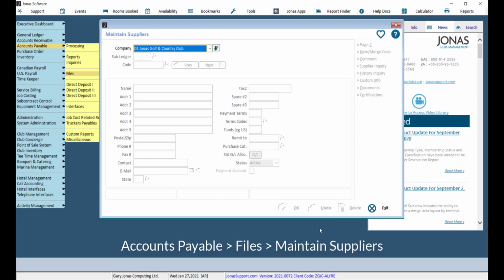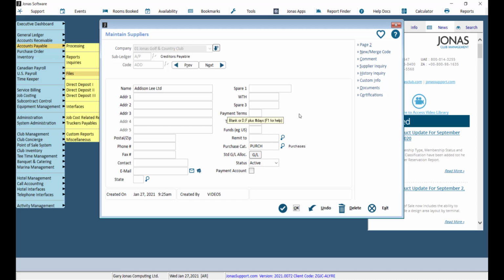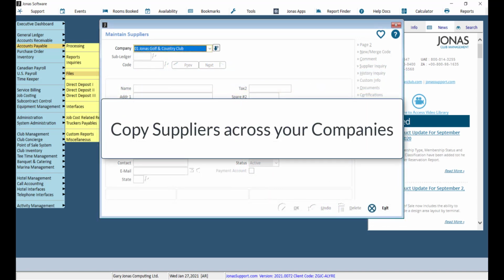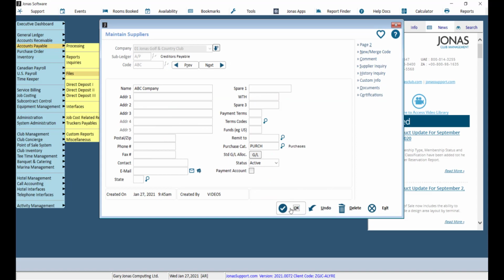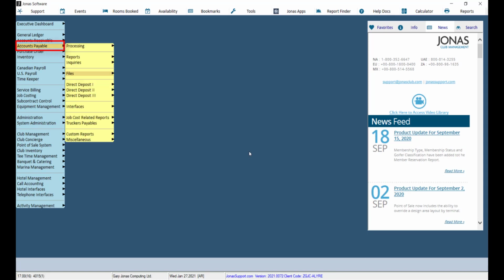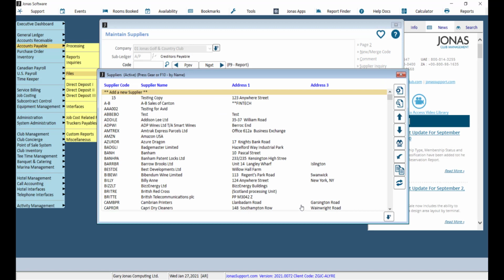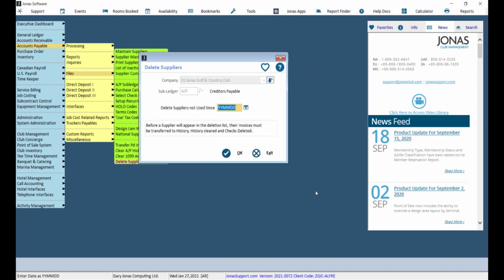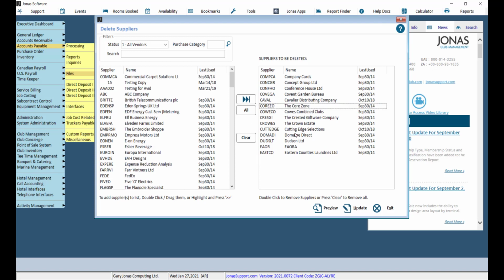Accounts Payable - Cleanup and Maintain Suppliers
Have a few too many unused suppliers on your lookup list? Are some of these suppliers duplicates, or old suppliers you have not used in ages? In this video we will provide some best practices on how to cleanup your list of suppliers.

0:00 Intro
0:16 Best Practices & Considerations
0:31 Change Supplier Code
1:05 Merge Duplicate Suppliers
2:03 Copy Suppliers across your Companies
3:00 Copy Suppliers to Sub Ledgers
3:32 Run List of Inactive Suppliers Report
4:05 Deactivate Suppliers
4:49 Delete Suppliers

Best Practices & Considerations
• Change out-of-date or inaccurate supplier codes
• Merge duplicate supplier codes
• Copy suppliers across your companies instead of creating them multiple times for each company
• Run the List of Inactive Suppliers report
• Deactivate or delete suppliers that have not been recently used, especially since you last transferred paid invoices to history and/or cleared AP history
• Use the Supplier History Inquiry to view both current and historical supplier information
• Make this a routine: add cleanup suppliers to your new year checklist